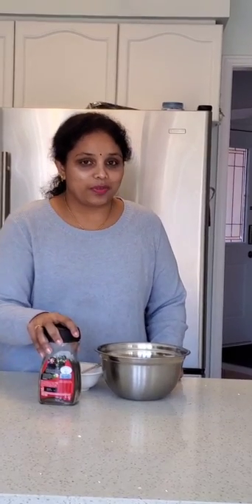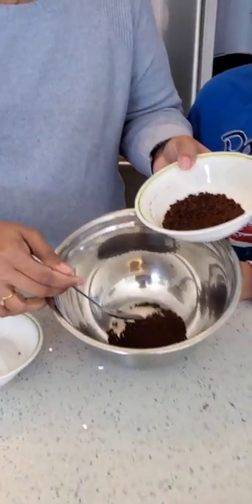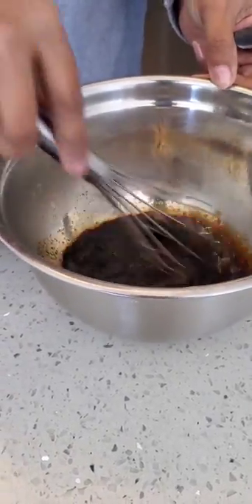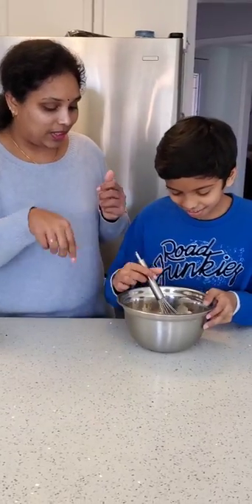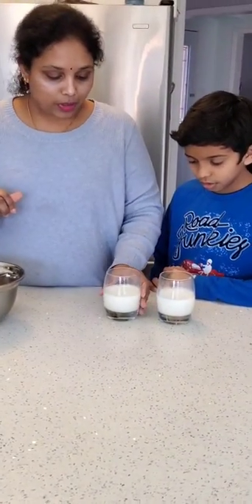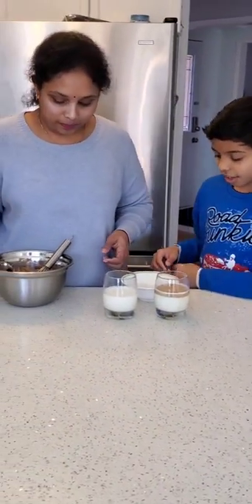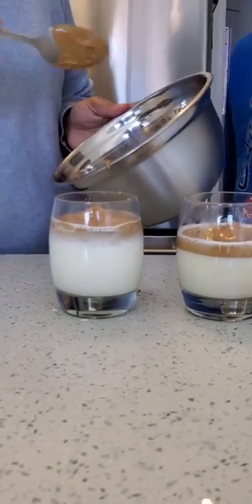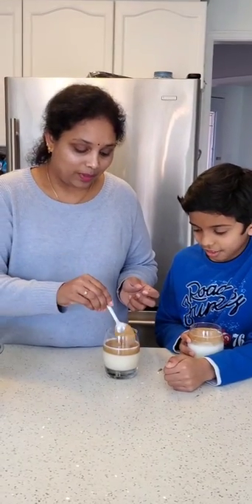Coffee recipe/Dalgona coffee/The viral internet coffee/Dalgona coffee recipe at home/Without machine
How to make south indian coffee recipe / cappiccuno recipe/Dalgonacoffee/coffeerecipe/Dalgonacoffeerecipeathome/whippedcoffee/coffeewithoutmachine/Sushmakitchen